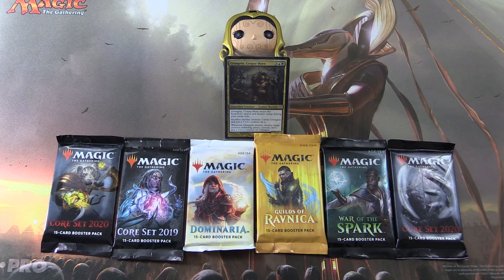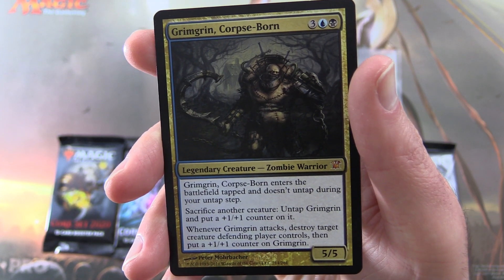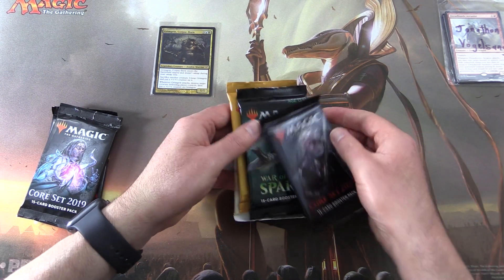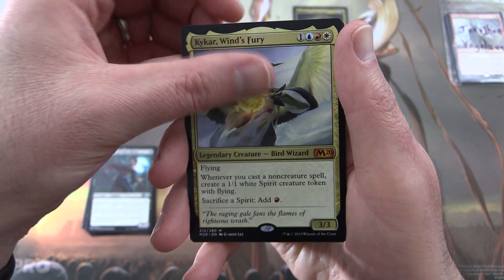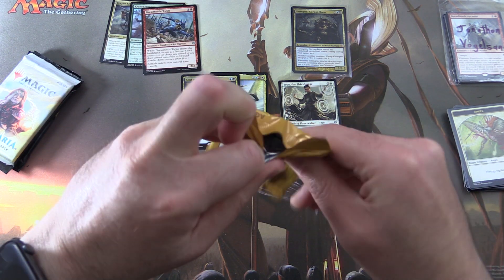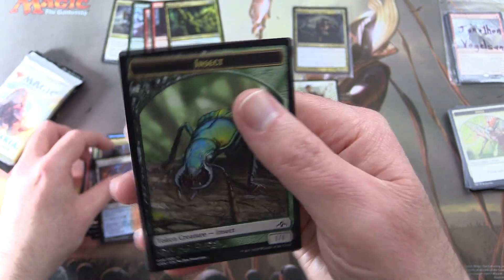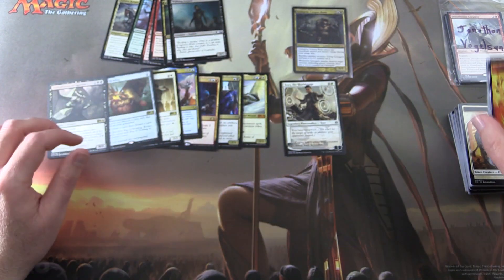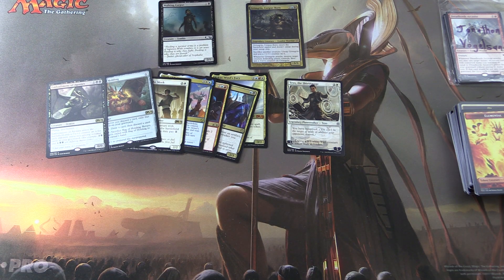Commander Snack #2: Grimgrin, Corpse-Born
Unpacking some tasty booster packs for patrons from Magic: The Gathering, Core Set 2019, Core Set 2020, Dominaria, War of the Spark, and Guilds of Ravnica. Today we're going Zombie Warrior hunting with the Legendary Creature, Grimgrin, Corpse-Born. This is snack #2 in a new series.